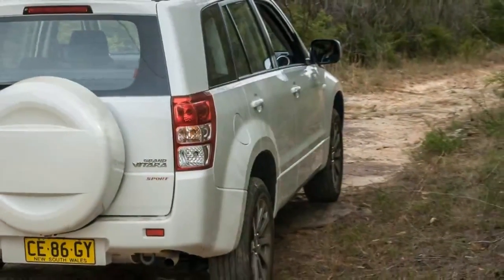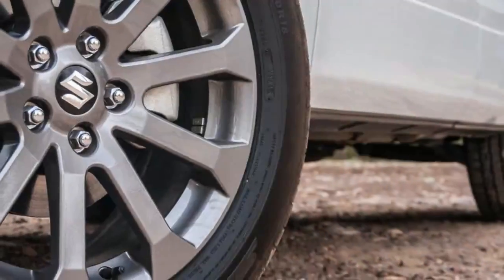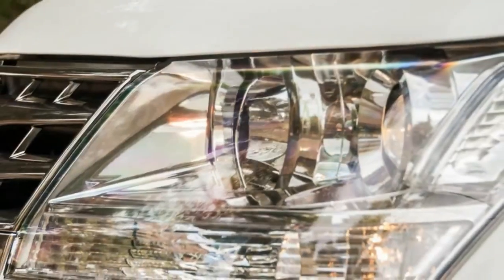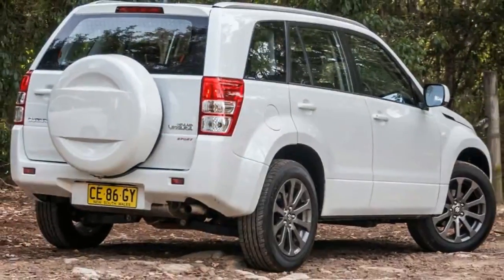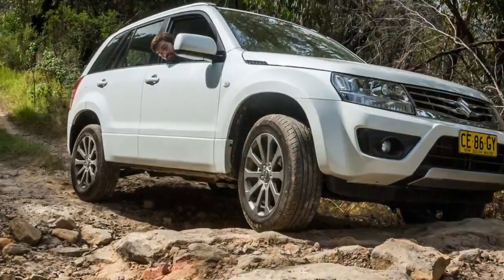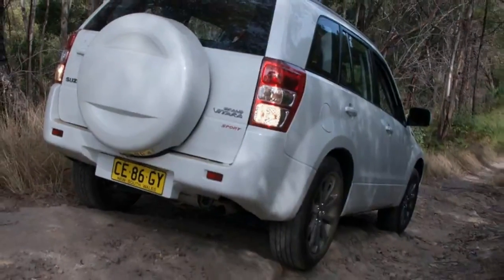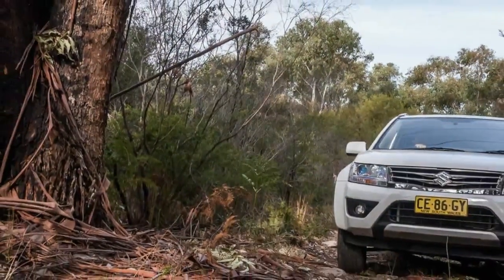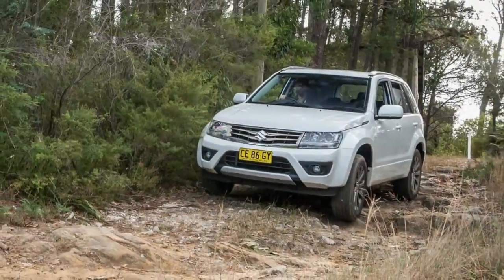Suzuki Grand Vitara Sport Review